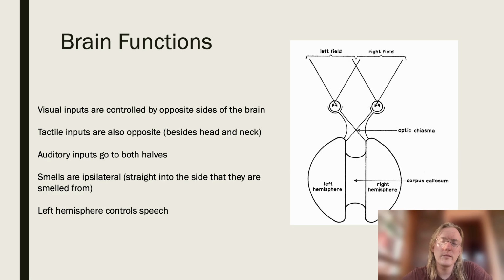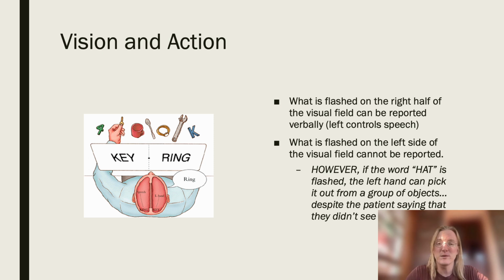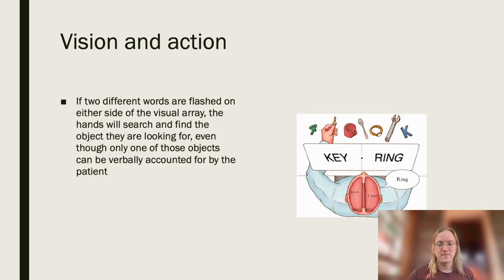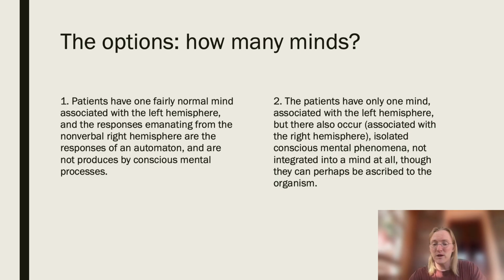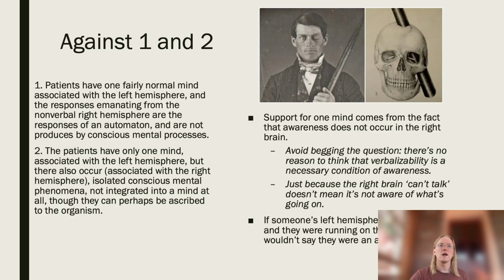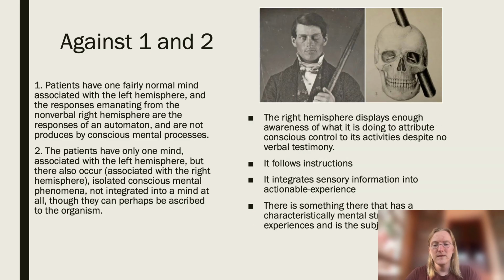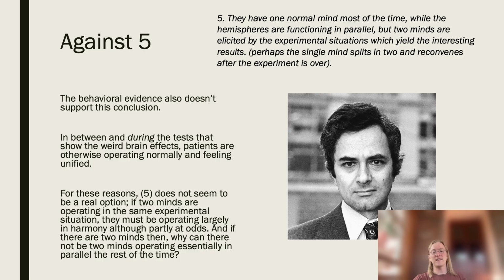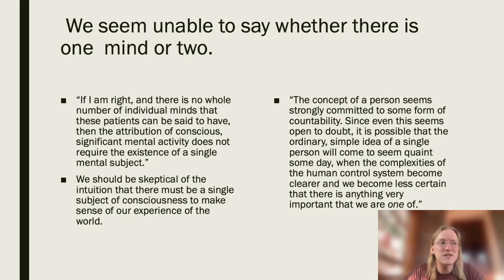Lecture 5: How many minds are in your brain?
In this lecture we look through Nagel's famous paper on brain bisection and ask how many minds do we have?